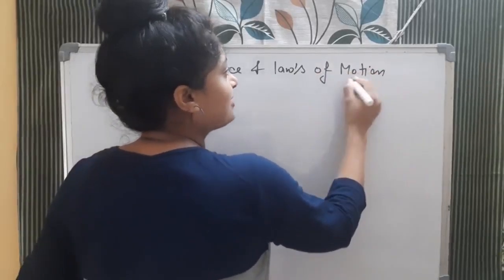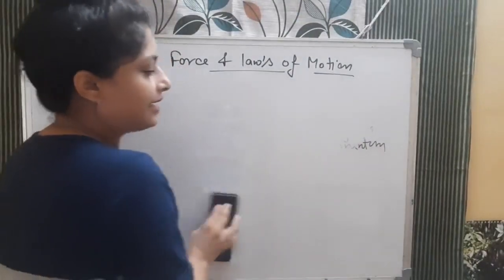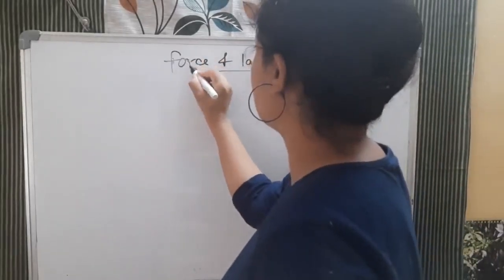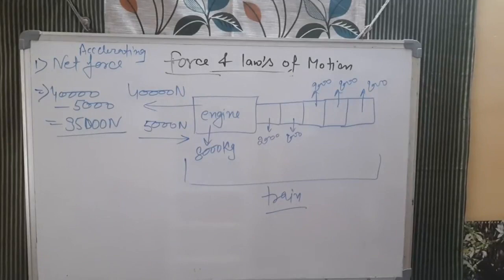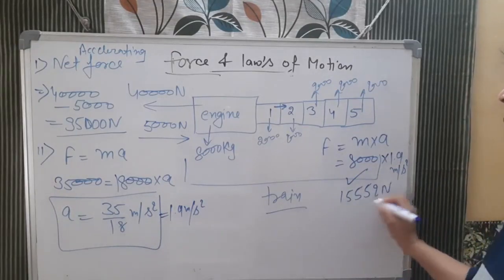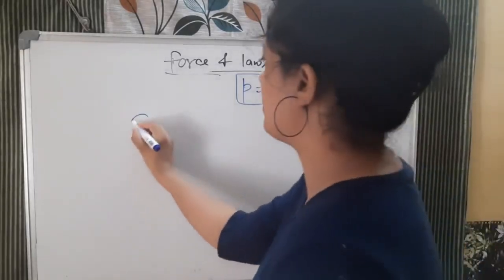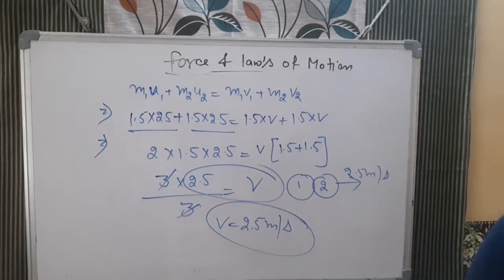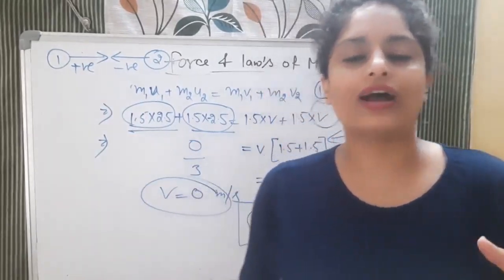NCERT EXERCISE SOLUTION PART 1| FORCE AND LAWS OF MOTION| CLASS-9th| PRITI PHYSICS CLASSES